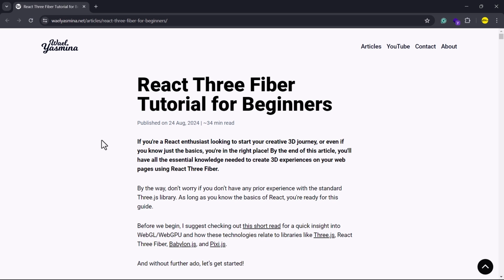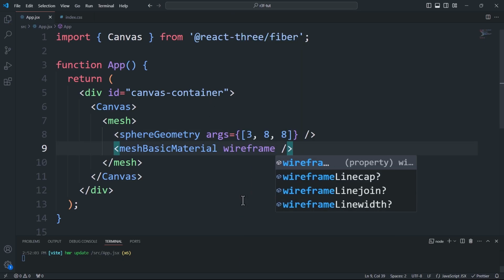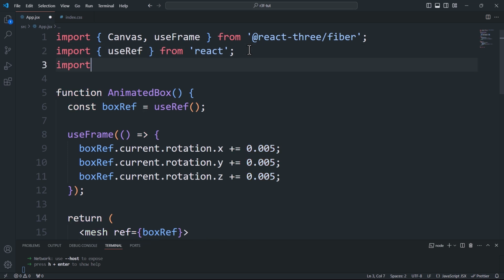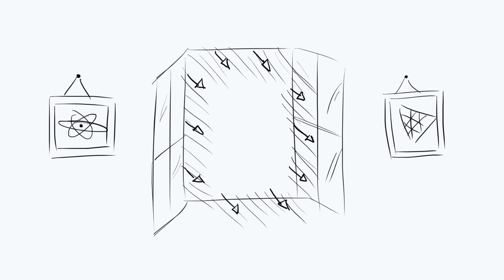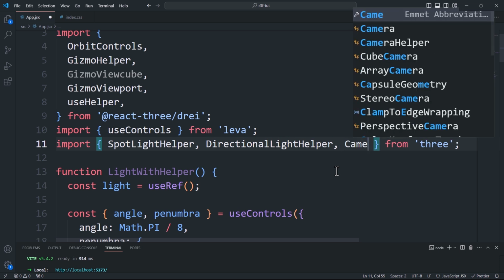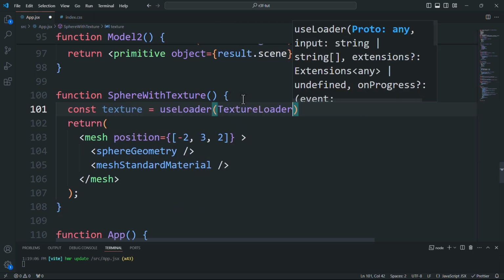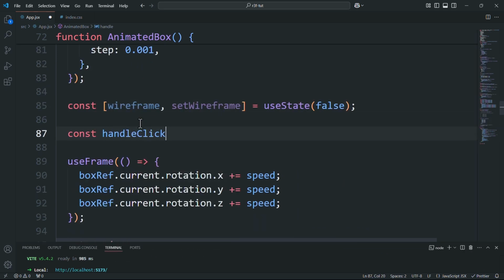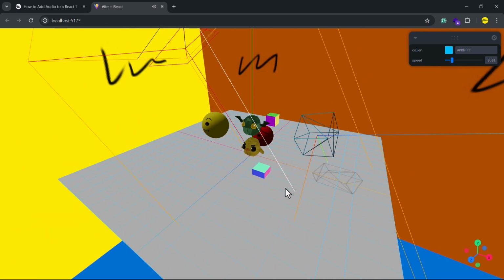React Three Fiber Crash Course for Beginners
This is a step-by-step guide into creating 3D web applications using the WebGL/WebGPU, React, Three.js, React Three Fiber, Drei.
Article
Timestamps
00:00 Introduction
00:30 Setting up
01:34 Creating the App
03:53 Meshes
07:28 Transforms
08:14 Render Loop
10:08 Camera Controls
11:51 Helpers and Gizmos
13:57 Data Input with Leva
15:30 Light
19:41 Shadows
24:00 Loading Models
26:24 Textures
31:41 Raycasting (Object Picking)
32:35 Audio
Project repo (big thanks to David García Muñoz)
Note: check branches for the specific video code.